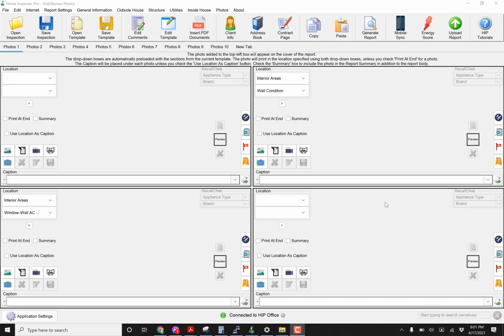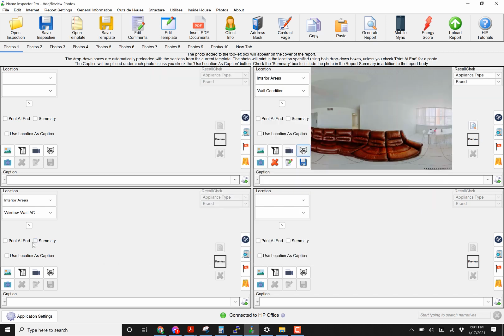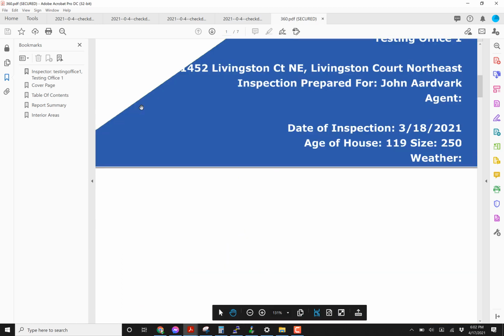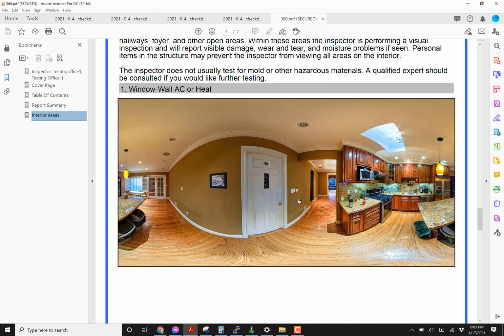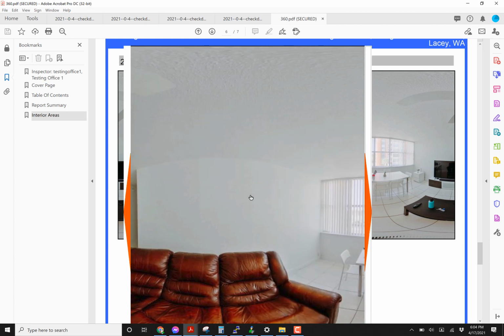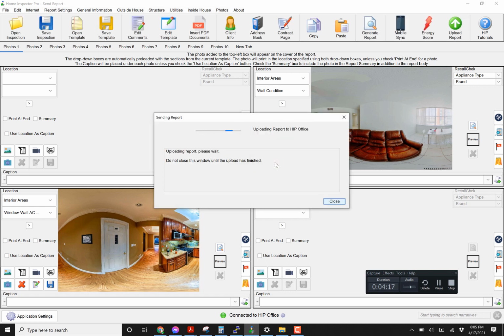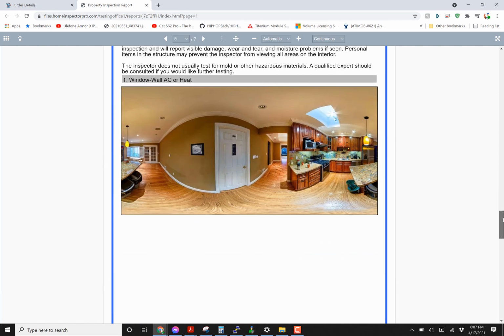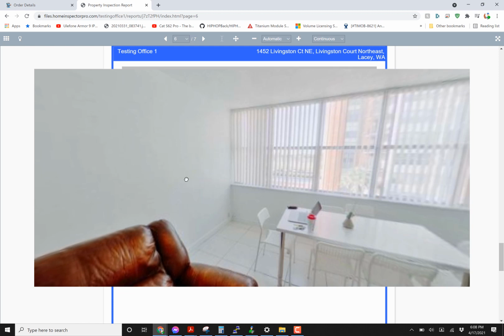Home Inspector Pro Inspection Software - How to Insert 360 Images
This Home Inspector Pro tutorial covers how to insert 360 images into your inspection report. Home Inspector Pro inserts the 360 images so that they'll work in the PDF (as long as it's viewed in Adobe Reader, Acrobat or another full featured PDF program) as well as our web-based reports which will work on all devices.